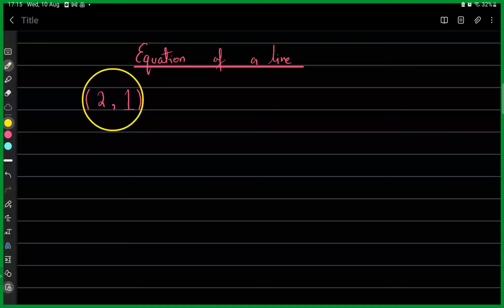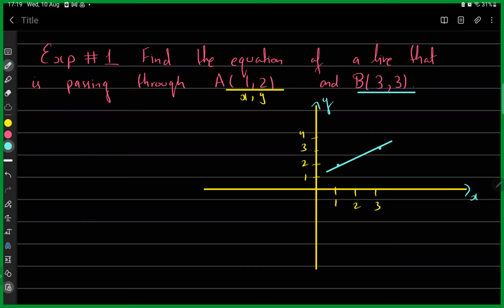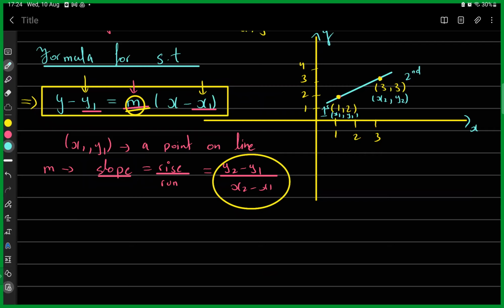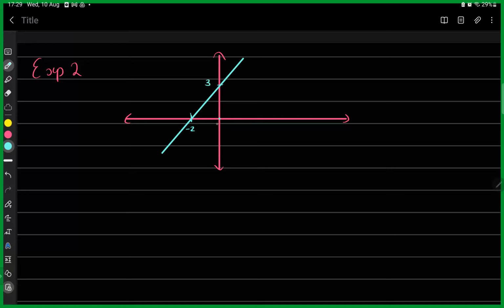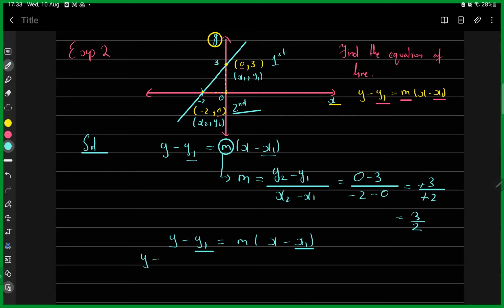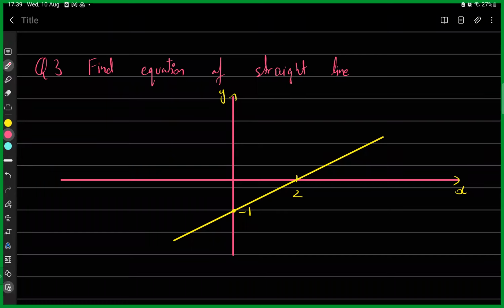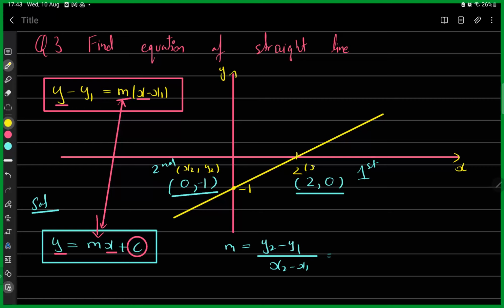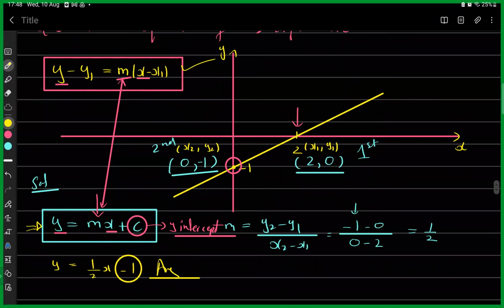O Level - IGCSE Mathematics - Equation of Straight Line - IGCSE - 0580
In this video we are going to talk about the formation of equation of straight line and we will solve some practice questions as well.